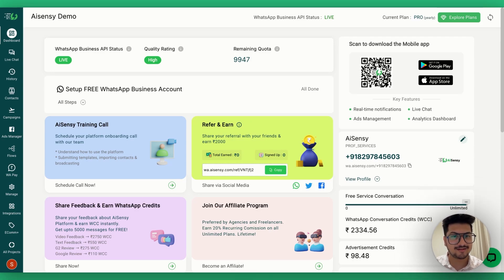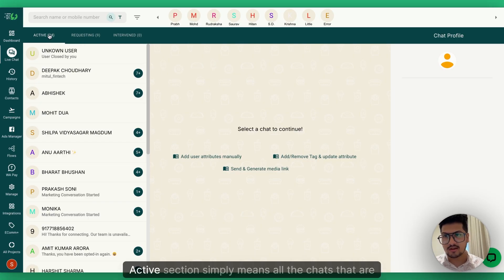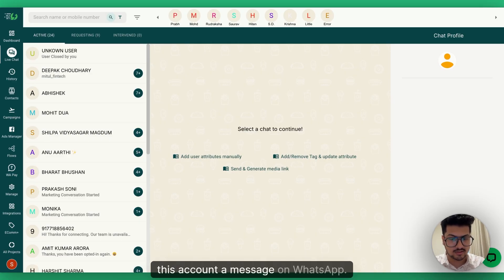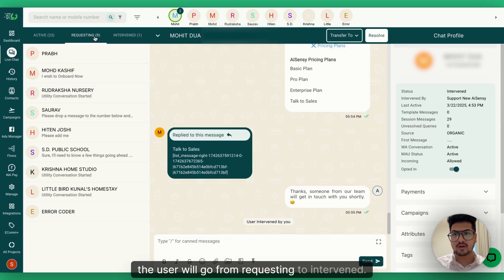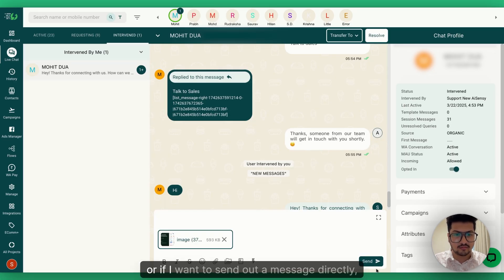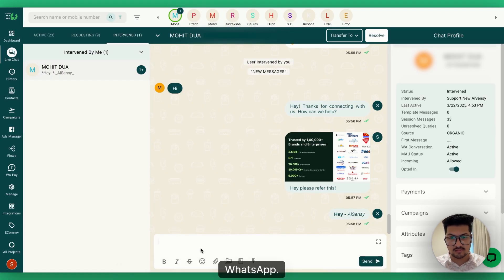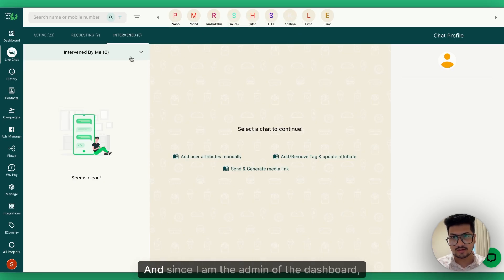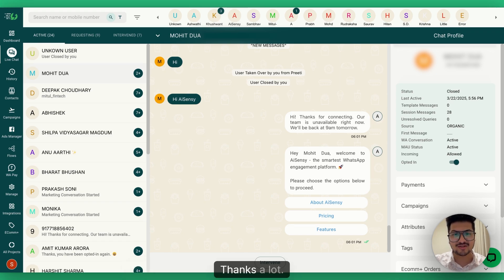How to Use AiSensy's Live Chat Feature on WhatsApp? | Step-by-Step Guide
In this detailed English tutorial, learn how to use AiSensy’s Live Chat module to manage WhatsApp customer conversations in real time — using the official WhatsApp Business API.

Perfect for support agents, sales teams, and business owners, this step-by-step guide shows how to automate chats with bots, intervene as a human agent, share media files, and track performance — all inside AiSensy's powerful platform.

✅ What You’ll Learn:

🔹 How AiSensy’s Live Chat dashboard works
🔹 View all incoming WhatsApp messages in one place
🔹 Difference between Active, Requesting & Intervene chats
🔹 When & how to take over chats from the chatbot
🔹 Real-time messaging with customers
🔹 Share images, files, videos & documents
🔹 Use canned & template messages with slash commands
🔹 Transfer chats between agents & manage team visibility
🔹 Close conversations & return to chatbot mode

⏱ Timestamps:

00:00 – Introduction to AiSensy Live Chat
00:17 – Navigating to the Live Chat tab
00:26 – View all WhatsApp inbound messages
01:12 – What are Active, Requesting & Intervene chat types
02:45 – How chatbot forwards queries to agents
03:43 – Live demo: Taking over a user chat
04:55 – Sending replies, files, and media in real time
06:19 – Bold, italics, emojis, and formatting options
06:52 – Sending canned & template messages with slash (/)
07:43 – Transferring chats to other agents
08:43 – Admin dashboard: Overriding and visibility control
09:14 – Marking conversations as resolved